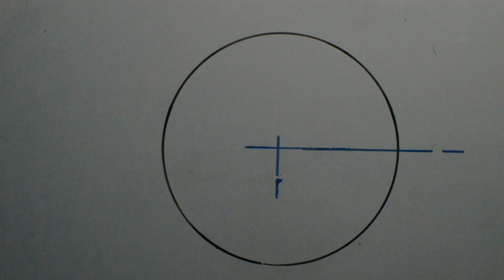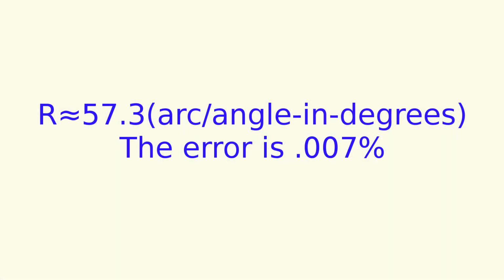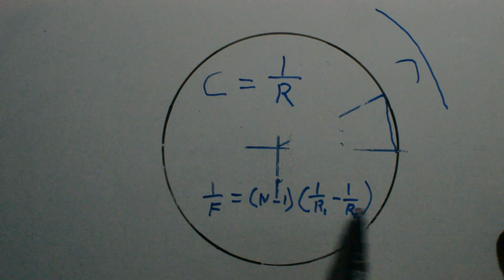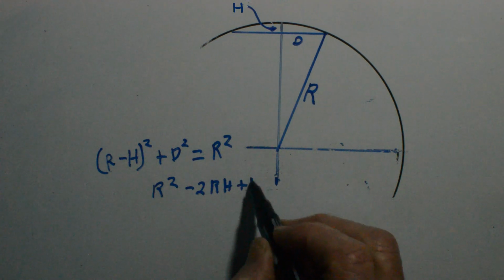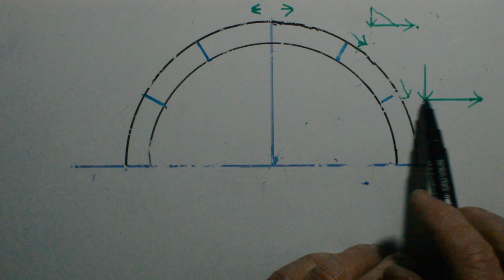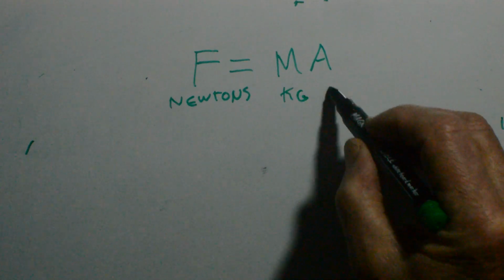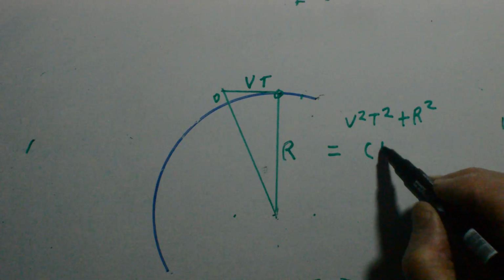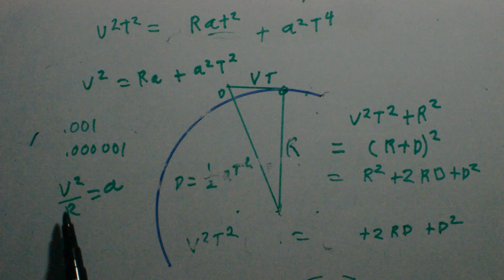5 Things About Circles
Here are the 5 most useful circle formulas and concepts.